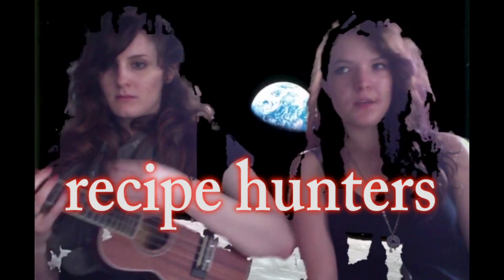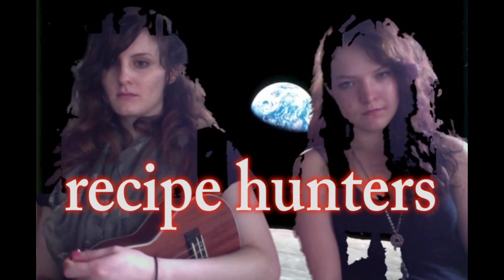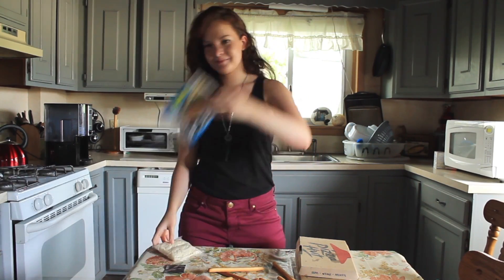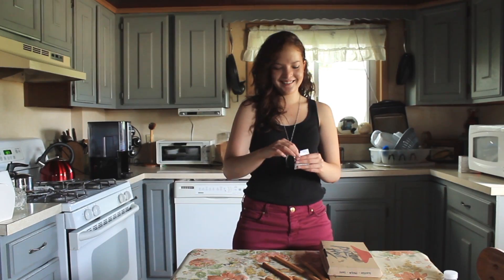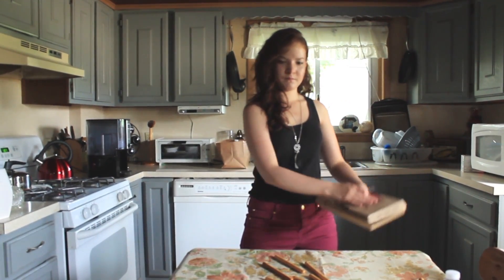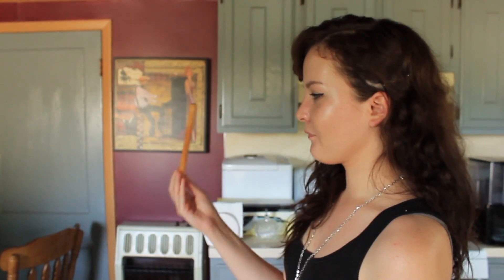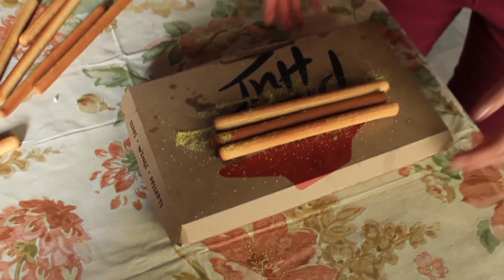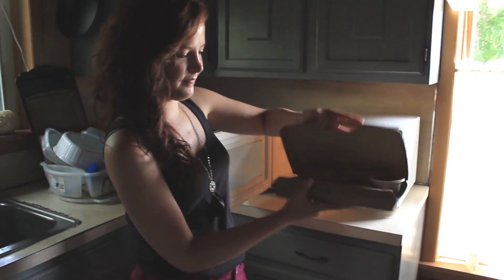Recipe Hunters: Pizza Hut Breadsticks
It's so sad how lost we are
-Corinthians 6:9